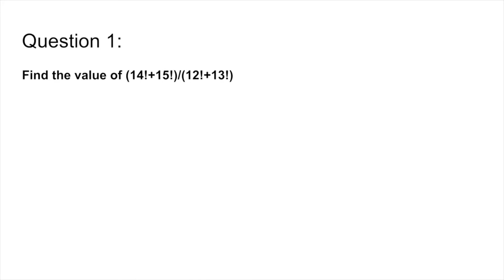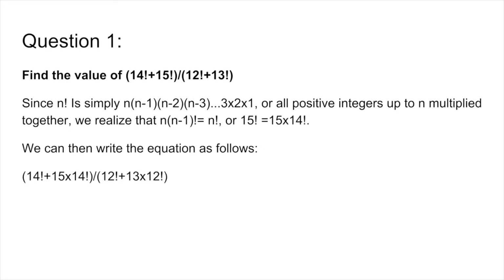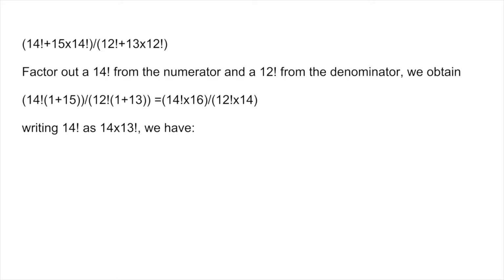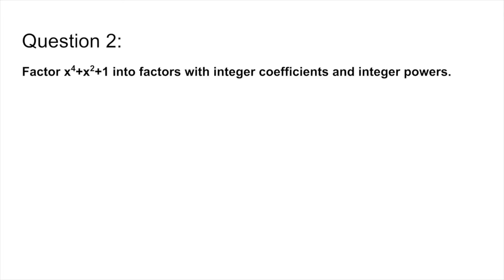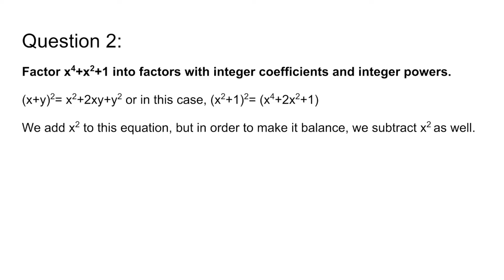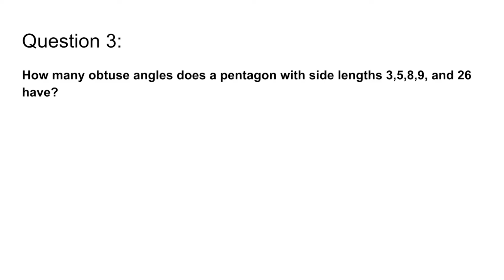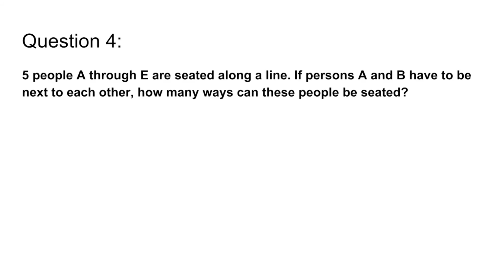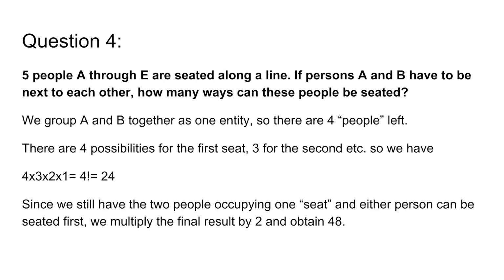4 Warmup Questions (Part 2)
Second part of the series. I will be doing more of these if I can think of more creative questions.